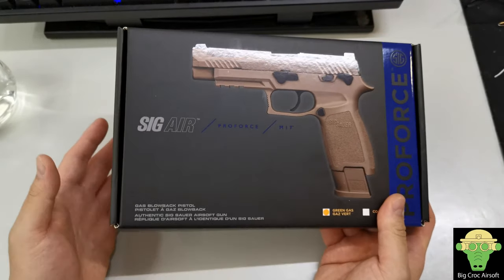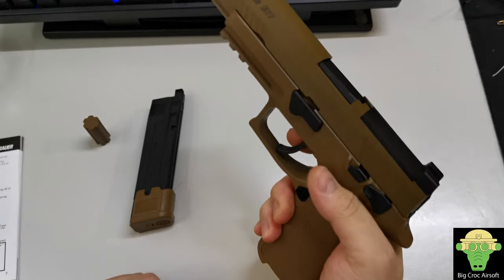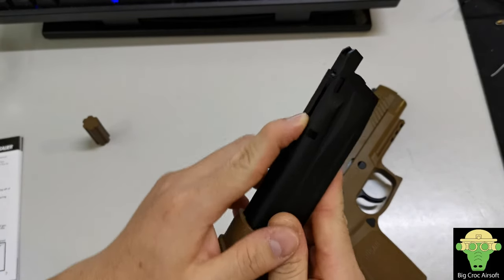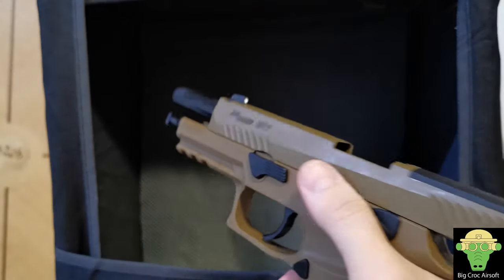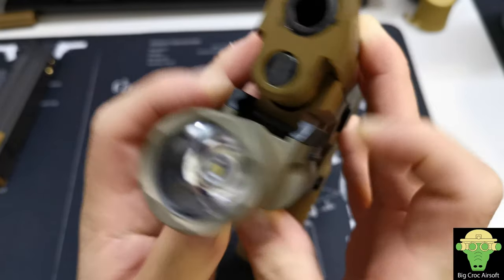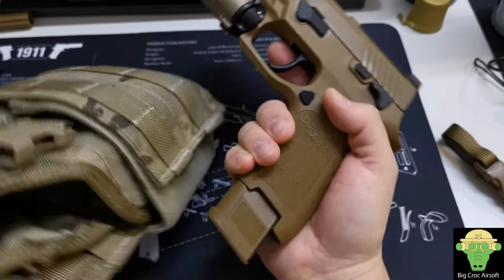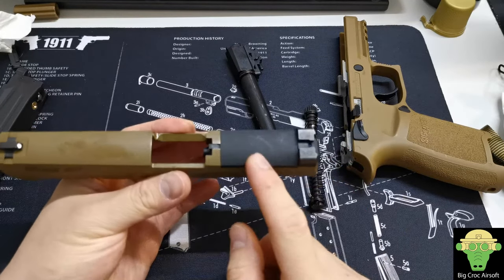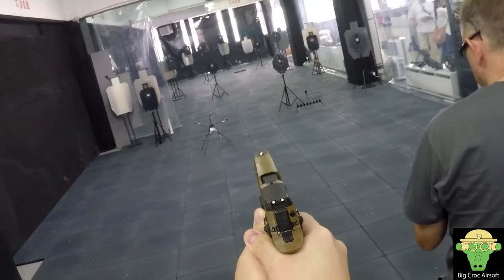VFC Sig M17, unboxing,range test honest review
The M17 is finally here!!

is it all hypes or just another pistol

I am half half in that actually, there are some things that I like and I don't